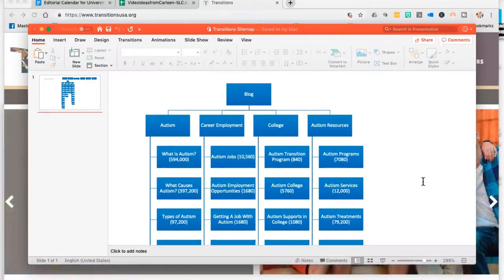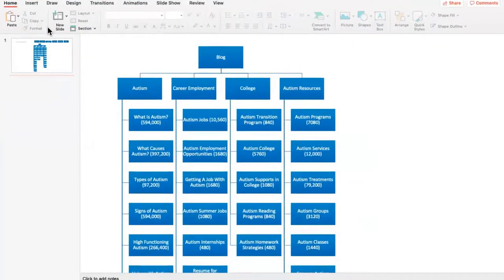SEO For Nonprofits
What do you do for SEO for nonprofits? In today's episode, let's talk about how to set up your nonprofit website to be findable on Google. We'll talk about your website keyword map and how to understand all the fine details of SEO. Check this out!

00:25 It can be a challenge
00:48 Mount Saint Vincent Home
01:40 Keyword Website Map
02:55 TransitionsUSA.org
05:24 It's like a virtual handshake

Heather Lutze

Video by Nate Woodbury
BeTheHeroStudios.com